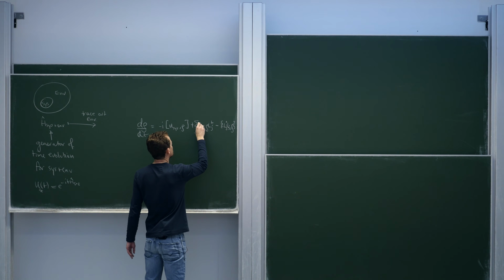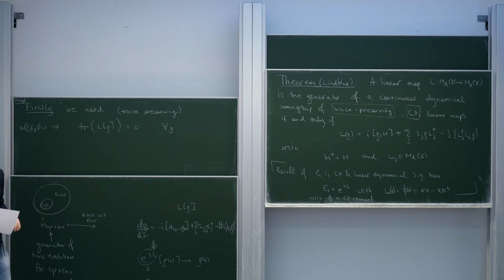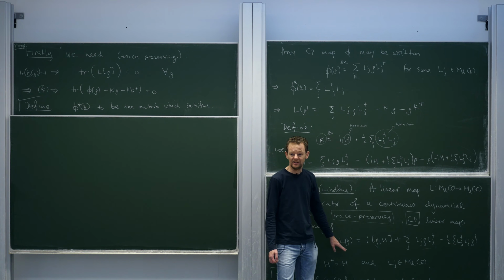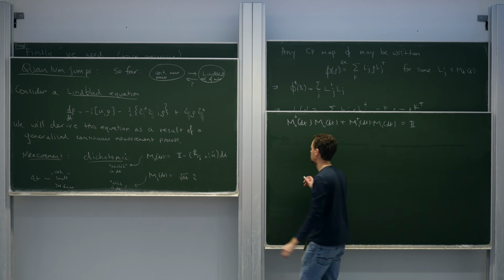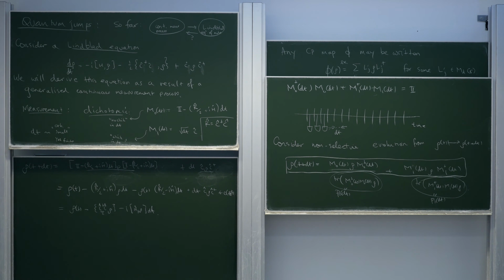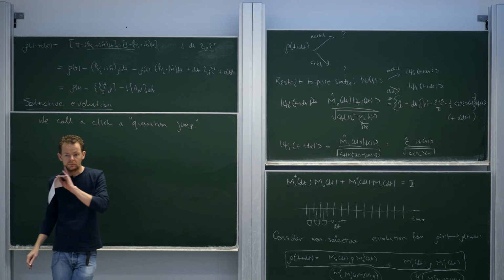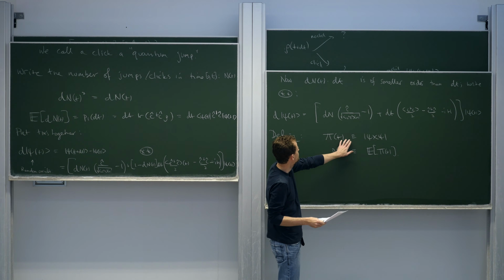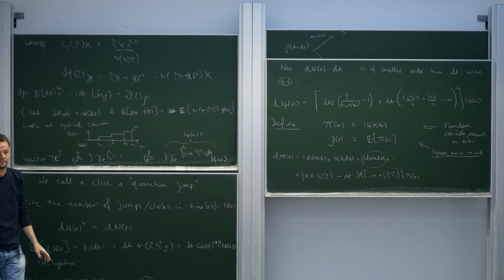Theory of quantum noise and decoherence, Lecture 13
This semester, as part of the research training group "Quantum mechanical noise in complex systems" I am giving a course on the theory of quantum noise and decoherence. This course is intended for both theorists and experimentalists alike who have at least some familiarity with basic textbook quantum mechanics. The main objective is to introduce the Lindblad equation, its derivation, solution, and important examples.

Here in lecture 13 I complete the derivation of Lindblad form for completely positive semigroups and discuss quantum jumps.